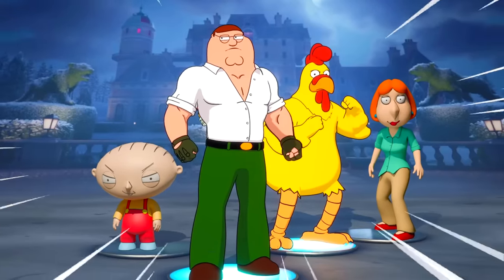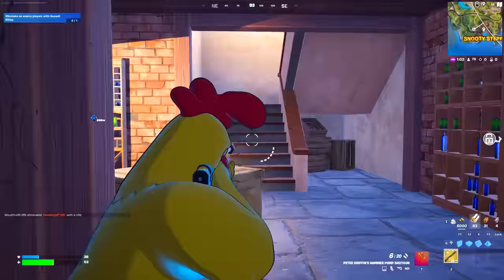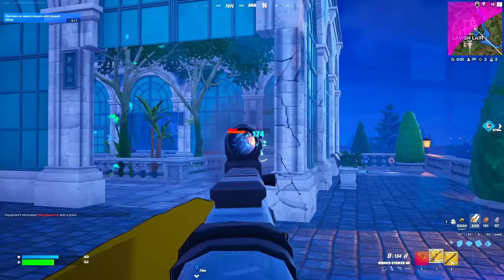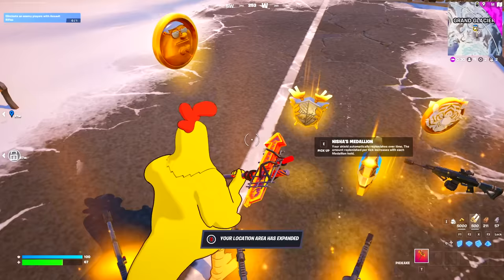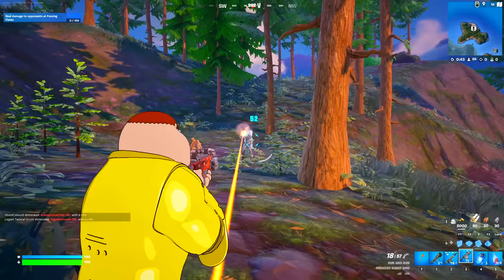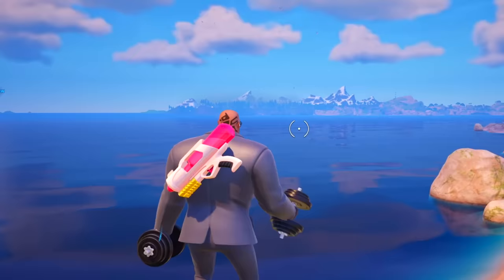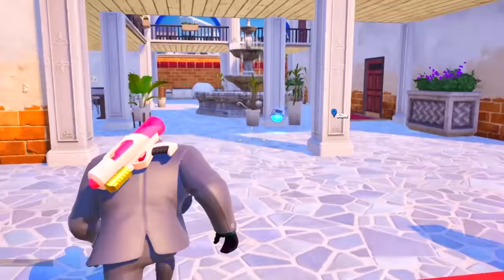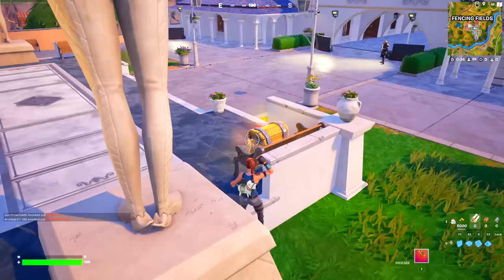The RANDOM FAMILY GUY BOSS Challenge in Fortnite (Peter Griffin, Lois Griffin, Stewie,Giant Chicken)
The RANDOM FAMILY GUY BOSS Challenge in Fortnite (Peter Griffin, Lois Griffin, Stewie Griffin, The Giant Chicken)

Today we did the *Random* Galaxy Glow Boss Challenge in Fortnite with the New Super Skin Styles and collected all the Mythic Items, Opened the Vaults and defeated all the bosses in fortnite chapter 5 season 1 and completed custom spin the wheel challenge to get ourselves a Victory Royale with every Boss skin!